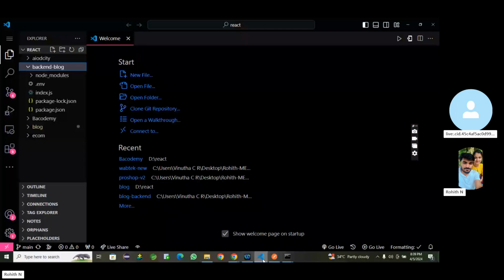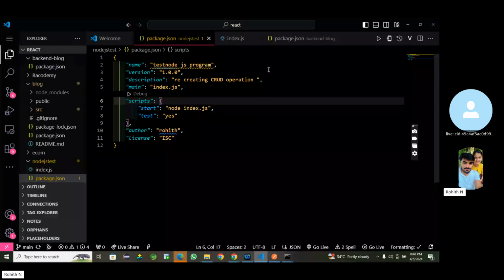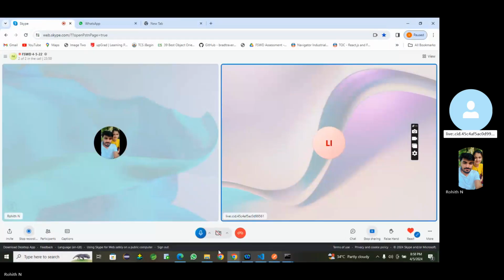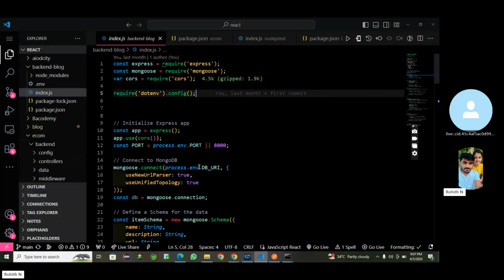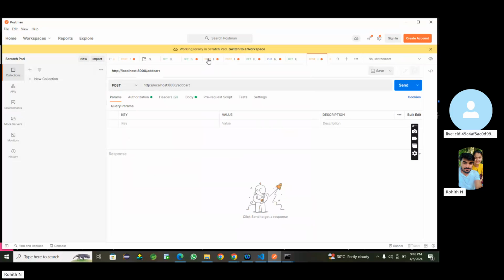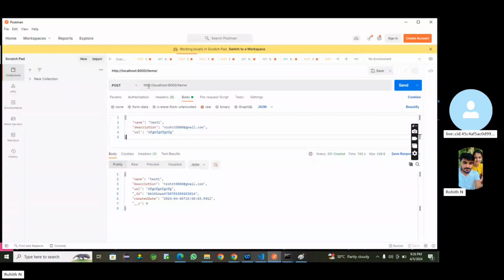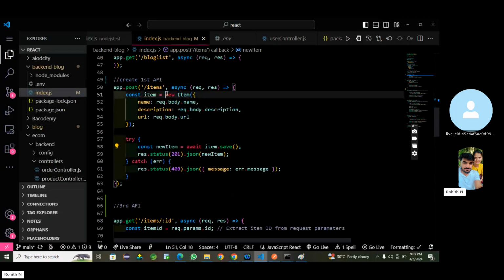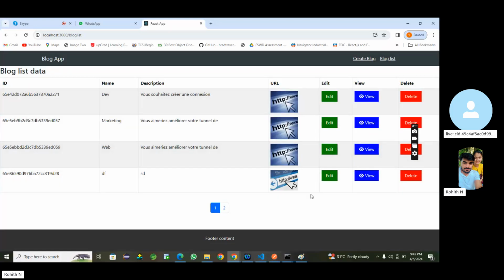blog app react , node API Integration FSWD